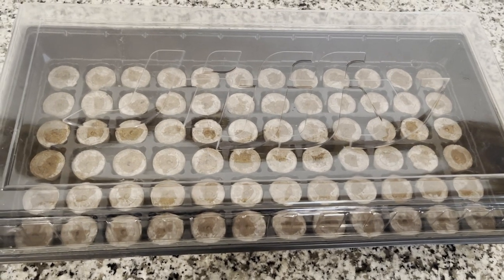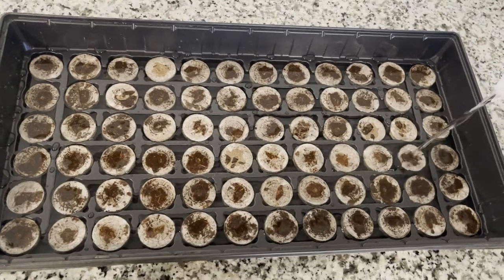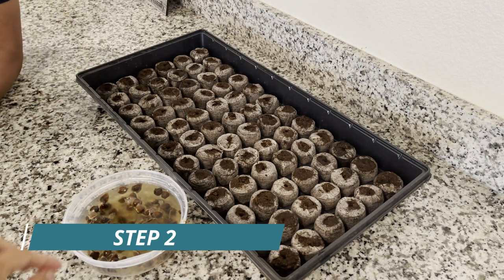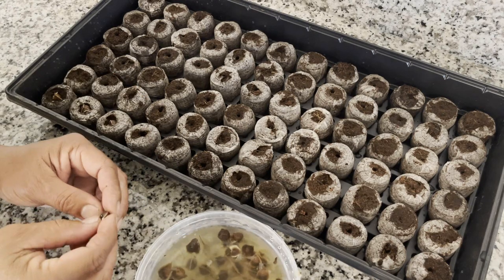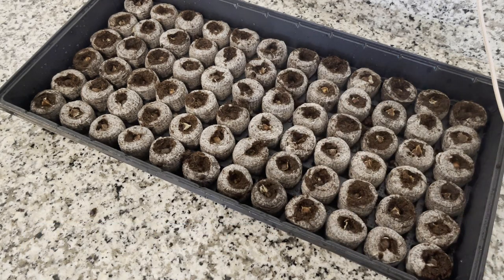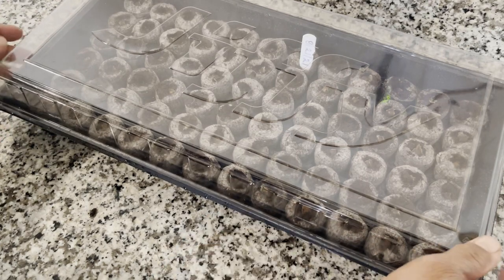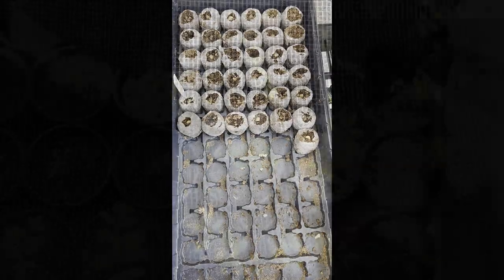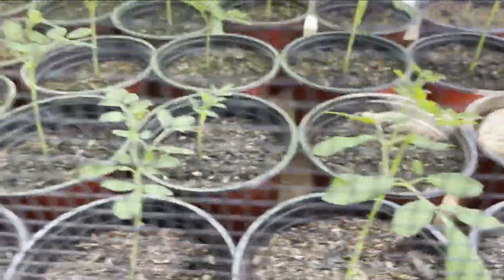Moringa Seed Germination | CNFA Vlog